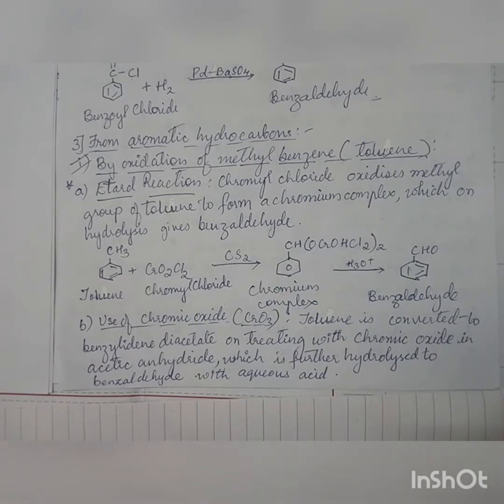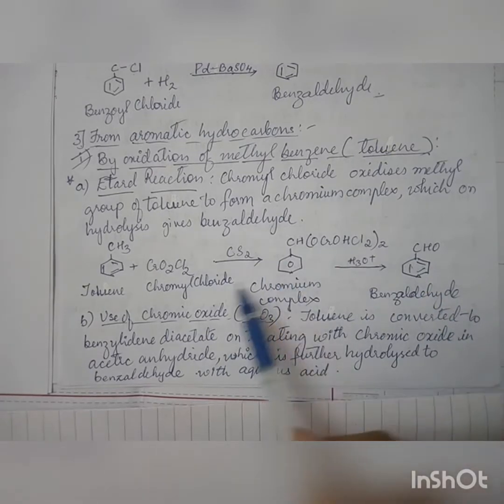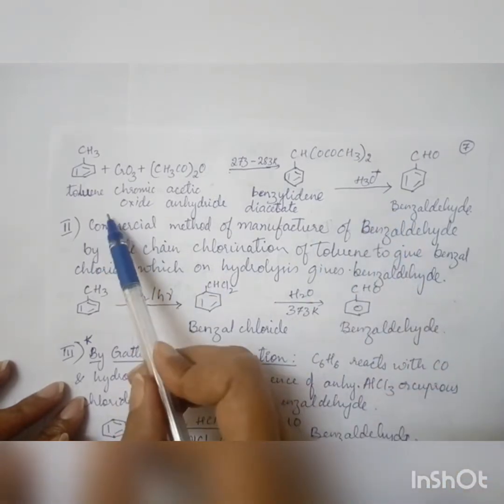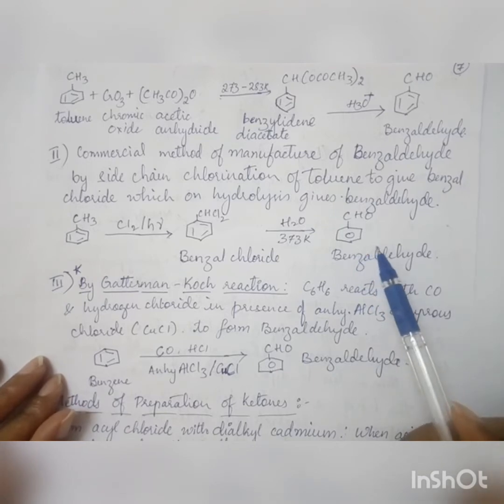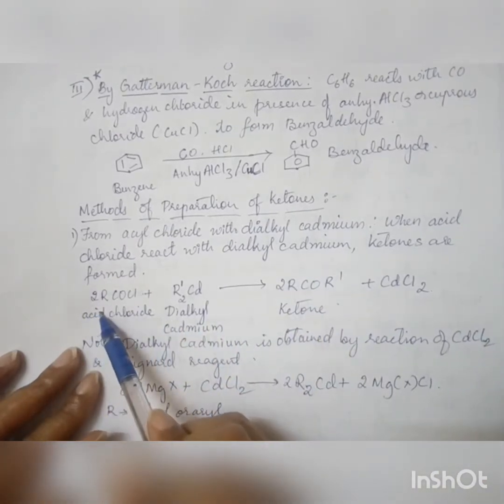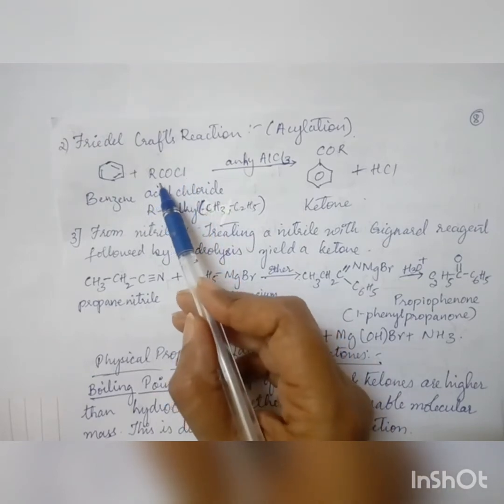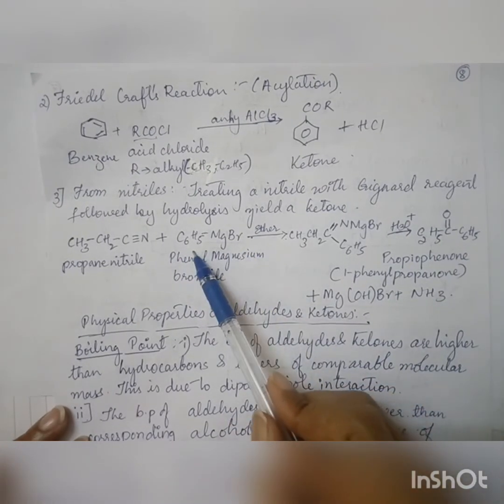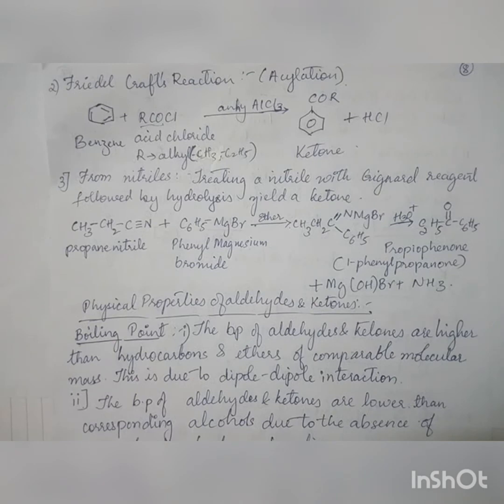ALDEHYDES, KETONES AND CARBOXYLIC ACIDS, PART-4,CLASS 12/PUC2NCERT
Preparation of Aldehydes & Ketones-Etard reaction,Gatterman-Koch reaction